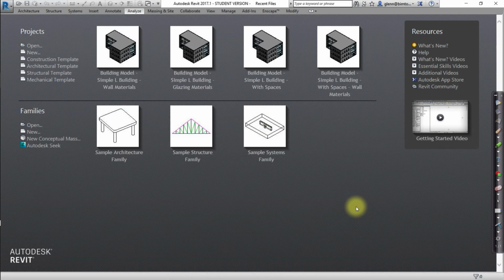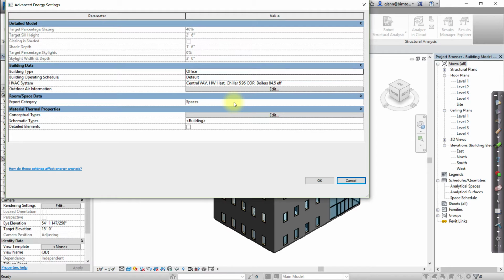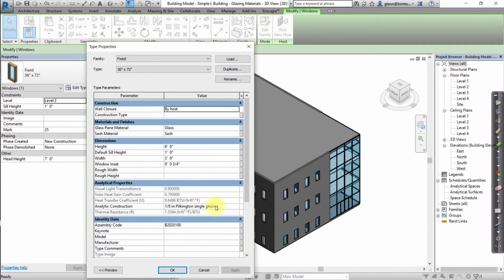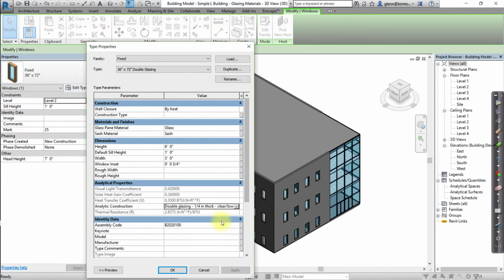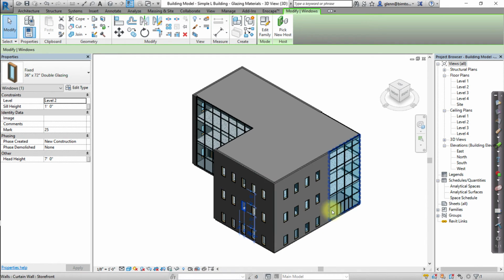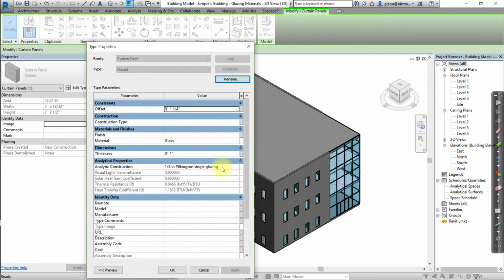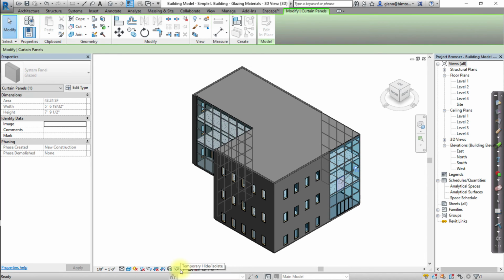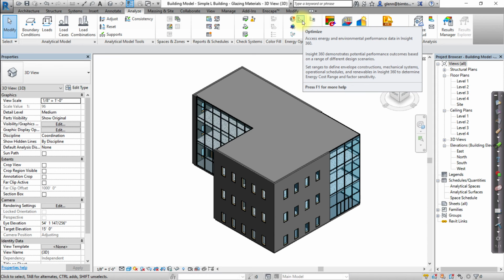Enhancing Energy Models using Detail Elements / Glazing Thermal Properties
This video demonstrates a workflow for improving the accuracy of your energy and performance analysis by specifying the thermal properties of the glazing surfaces (windows and curtain panels) in your Revit model.

In Revit, you can customize the thermal properties of the wall, window, floor, and roof constructions to accurately reflect the materials that you would like to use in your design.

To change a window or glazing element, you edit its properties and change the Analytical Properties setting to a common glazing type with prescribed thermal properties.